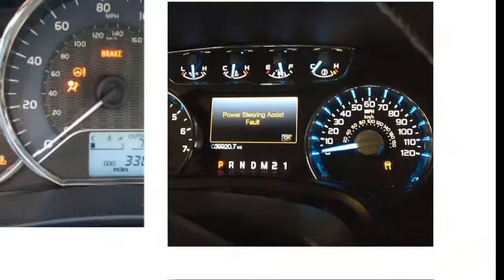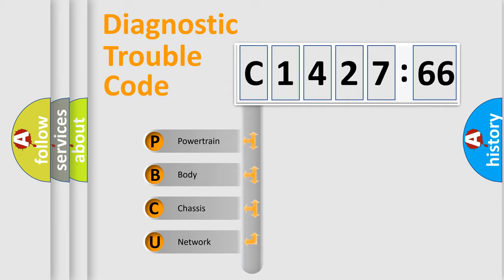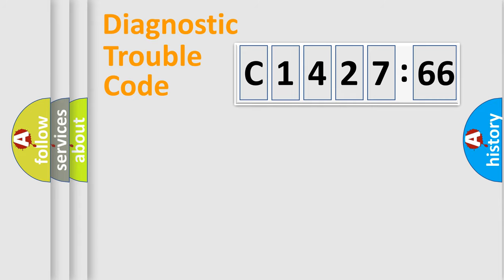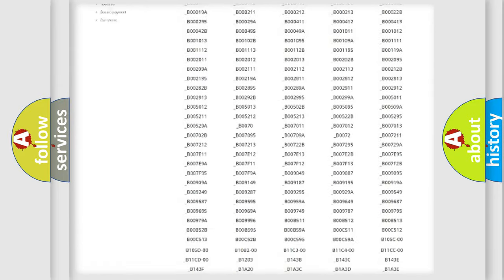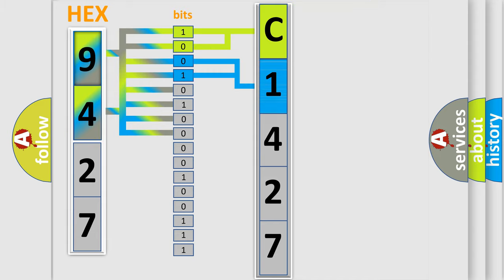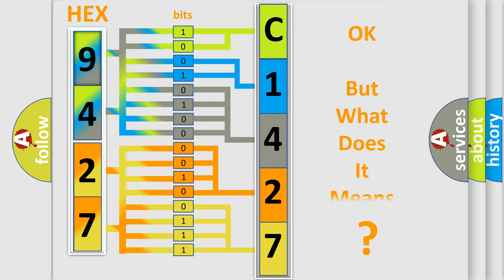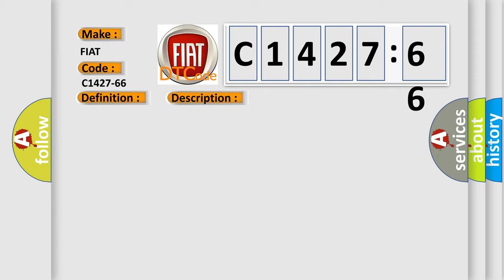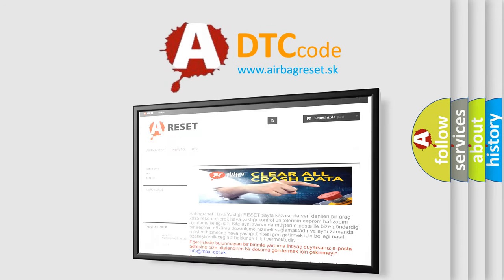DTC Fiat C1427-66 Short Explanation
Contents:
0:21 Basic DTC analysis according to OBD2 protocol standard.
1:48 Insight into programming
2:58 A diagnostically understandable description of the Diagnostic Trouble Code
3:05 Basic error definition

Make:
FIAT
Code:
C1427-66
Definition:
Radar Modulation Disturbed - Signal Has Too Many Transitions Events
Description:
Module detects that the lens is damaged or obstructed.
Cause:
Sensor Lens Obstruction
Damage Sensor Lens Or Mounting Location
Vertical Misalignment
Adaptive Cruise Control (Acc) Module
Failure Type: